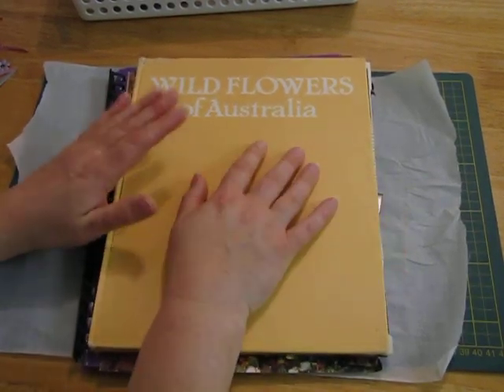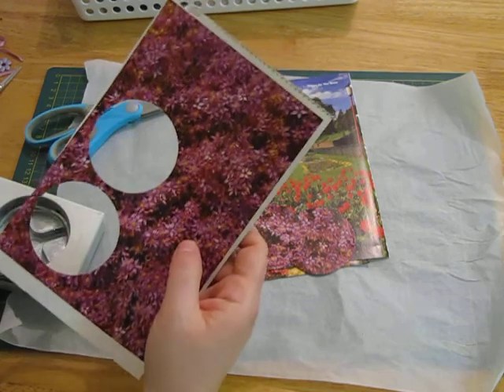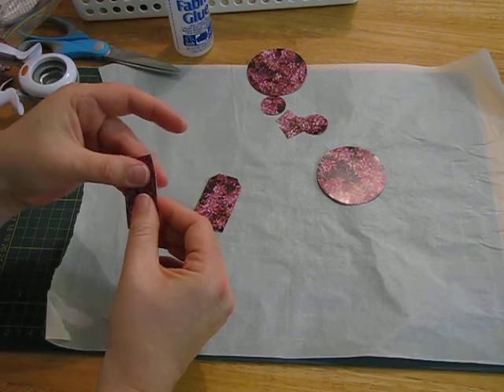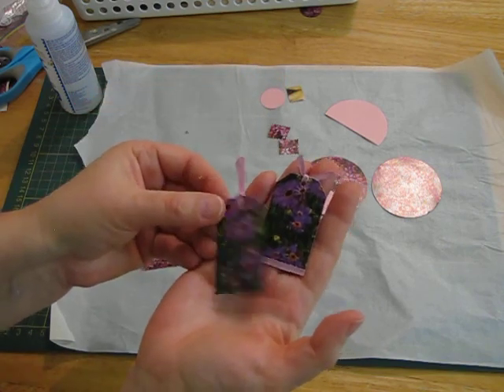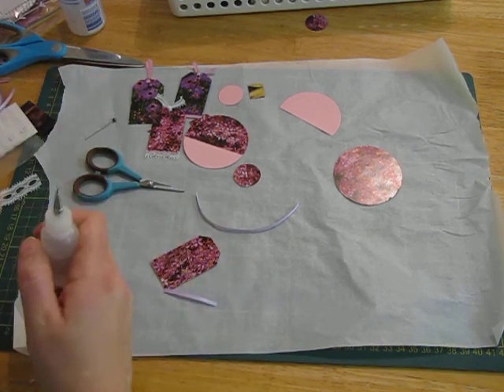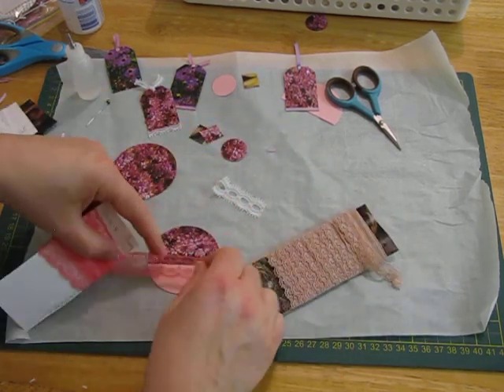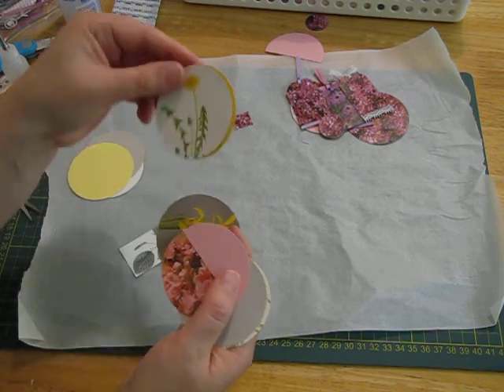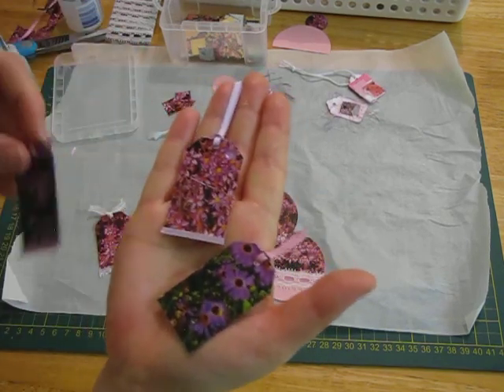Punched out Book Page Embellishments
Hi all, I am making some easy journal embellishments from pieces punched out of pictures in a recycled book.  Enjoy :)